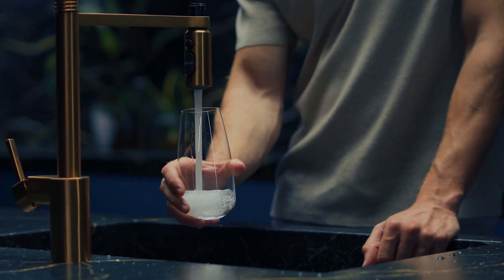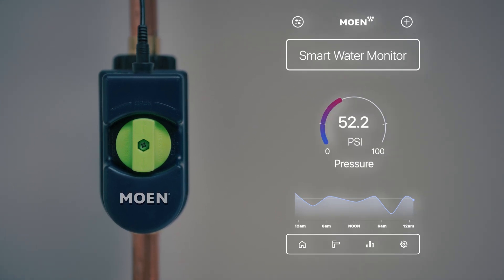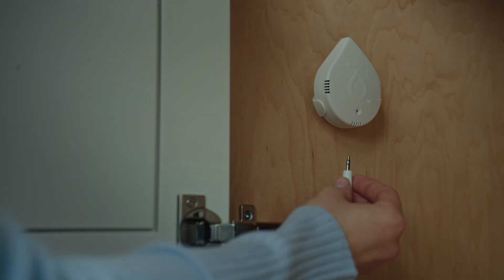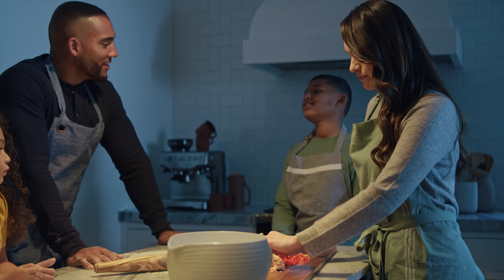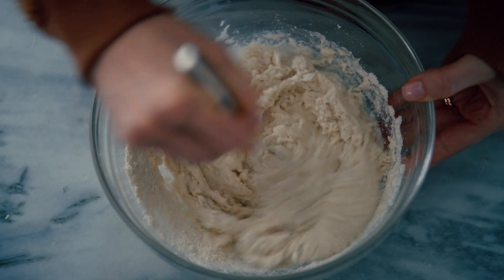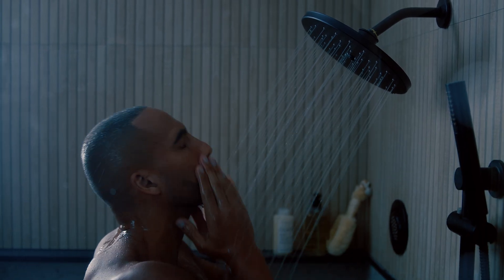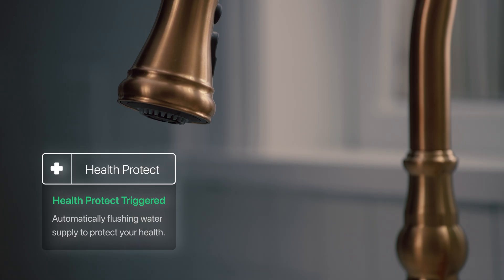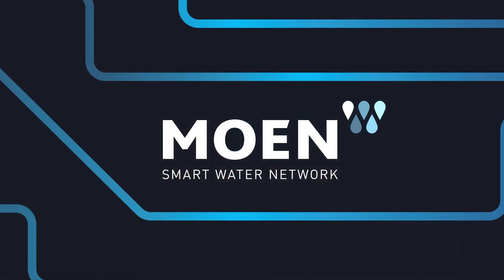Introducing the Smart Water Network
The industry’s first smart water network for your home gives you the power to connect with water in revolutionary ways, from making water more helpful in your home to protecting against leaks and water damage.

Only Moen can provide true peace of mind from water leaks and damage in your home, help you whip up your favorite recipes with precision, and enhance your everyday routines with showers customized for you. Seamlessly integrate connected water into your home to control each and every drop.